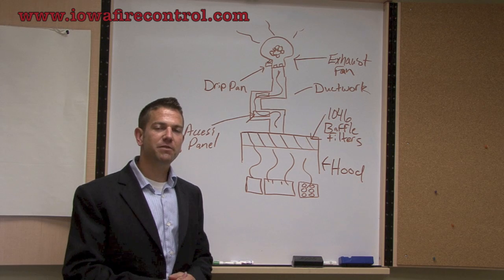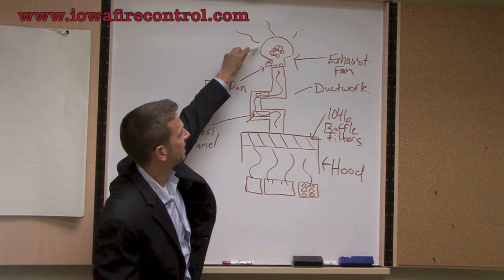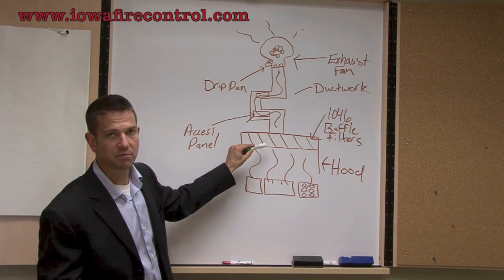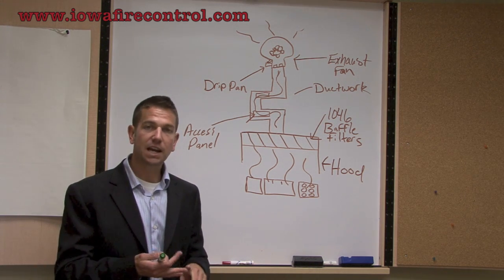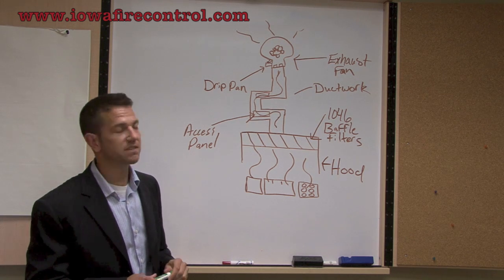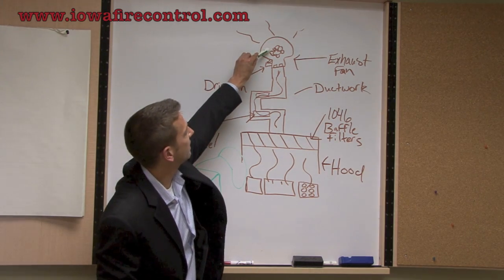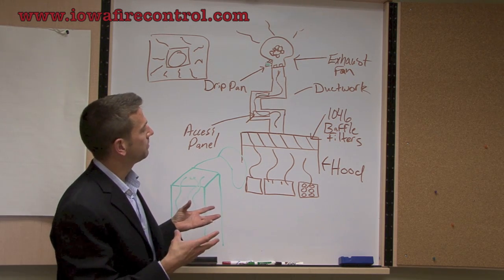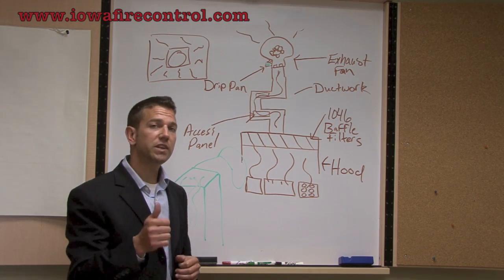Kitchen Exhaust Components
A complete descriptions of the average Kitchen Exhuast System, otherwise known as a range hood, kitchen duct, canopy hood, vent cleaning system, etc.  Most people when approaching getting their hoods cleaned have no understanding of the range hood cleaning and the complete range hood system.
Knowing how your hood system works helps the consumer or customer really understand what and how their kitchen exhuast system is cleaned.  The different components include the appliances, baffle filters, greaselock filters, canopy hood, eyebrow hood, island hood, hood plenum, ductwork, access panels, exhuast fan, exhaust fan hinge kit, drip pans, catboxes, and other grease containments.